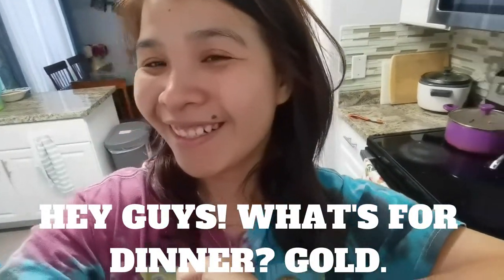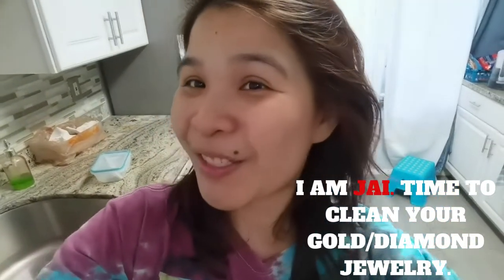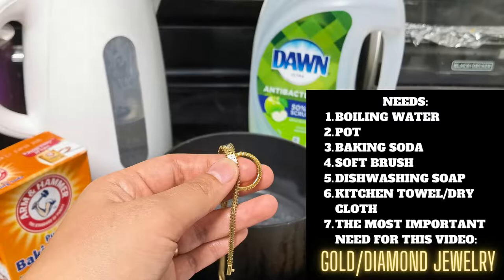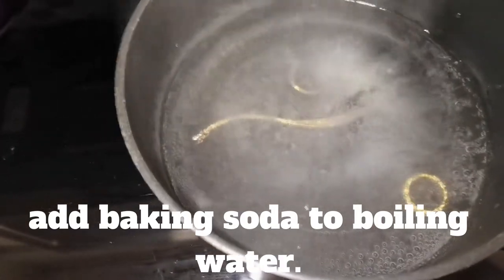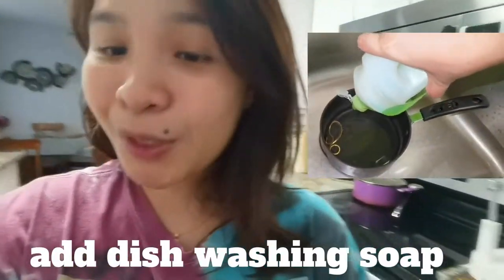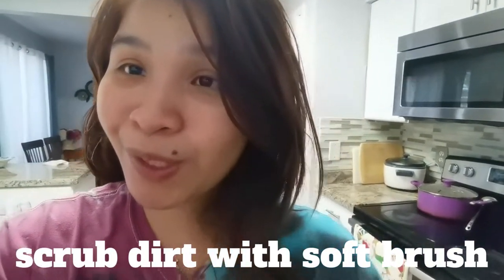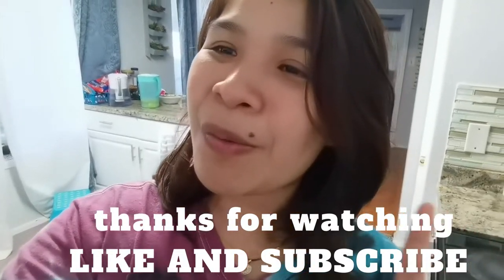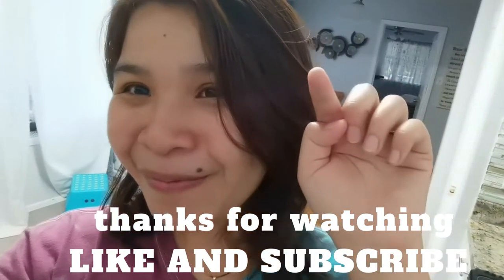HOW TO CLEAN GOLD?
CLEAN GOLD AND DIAMOND JEWELRY IN A MINUTE

NEEDS:
BOILING WATER
POT
BAKING SODA
SOFT BRUSH
DISHWASHING SOAP
KITCHEN TOWEL/DRY CLOTH
THE MOST IMPORTANT NEED FOR THIS VIDEO: GOLD/ DIAMOND JEWELRY